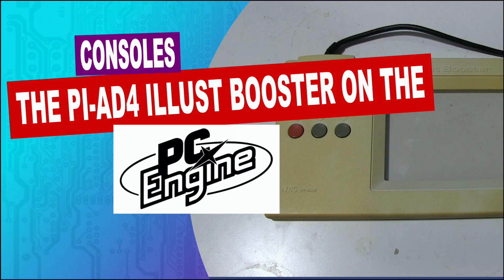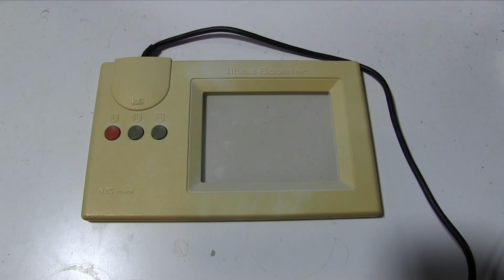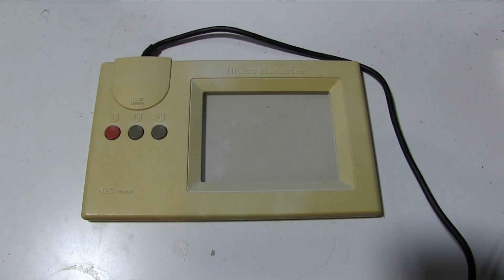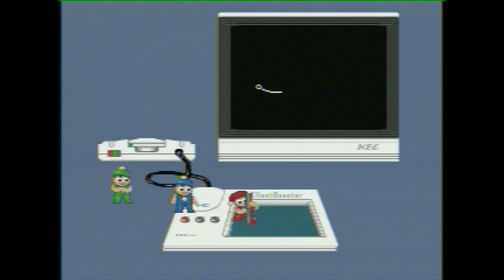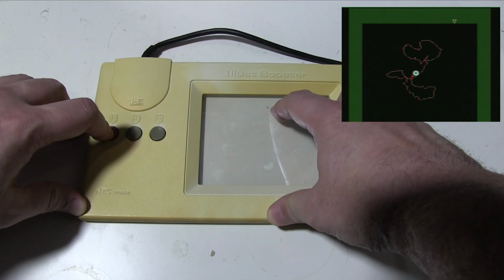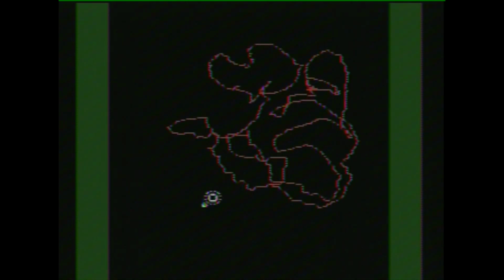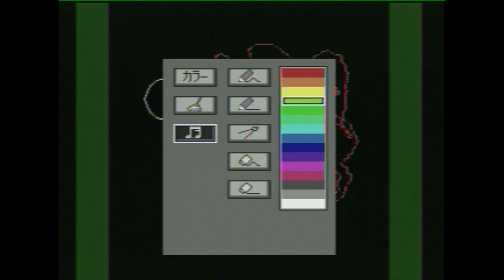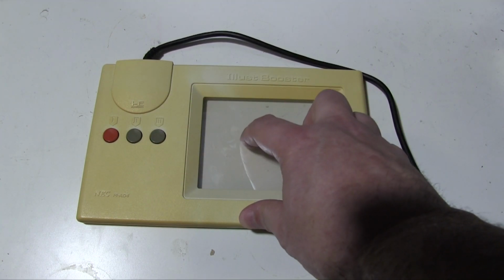'Drawn' to the NEC PC Engine - The PI-AD4 Tablet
Touchscreens are everywhere nowadays but that's not a new thing. In 1989 NEC even used the technology for a peripheral for their mighty PC Engine consoles.

Chapters
00:00 Intro
00:32 Looking at the hardware
02:15 Trying it out
04:59 Outro + Patrons + Theme music